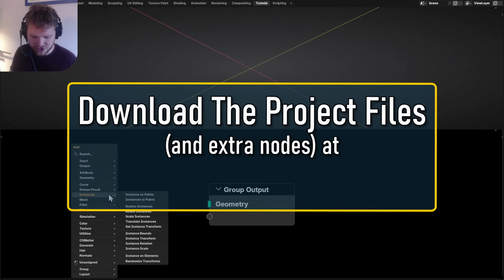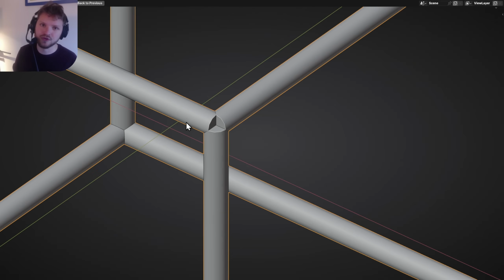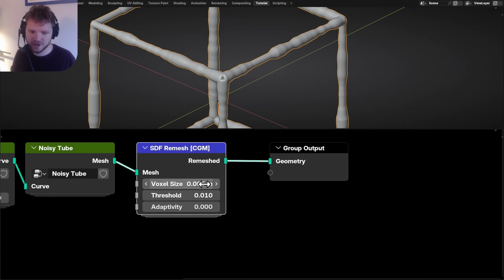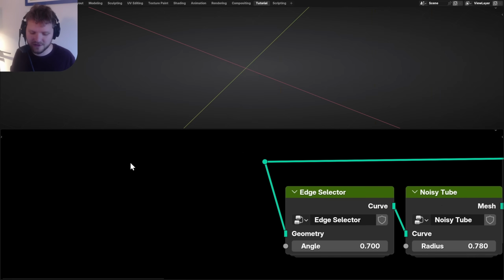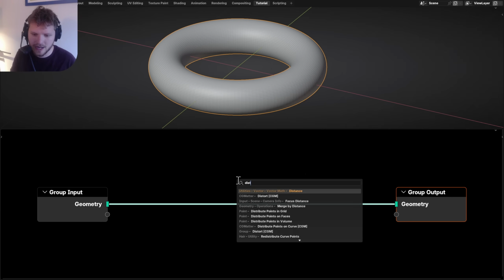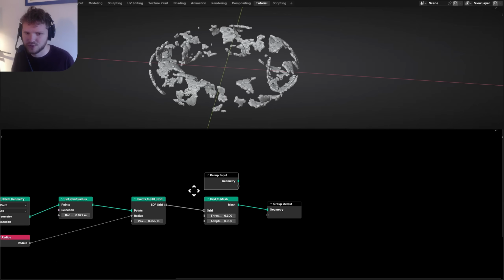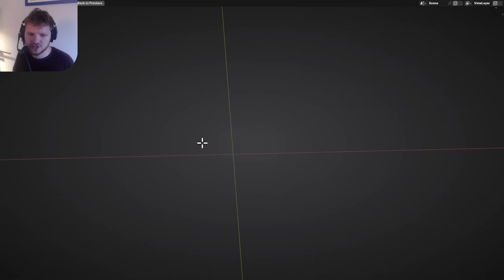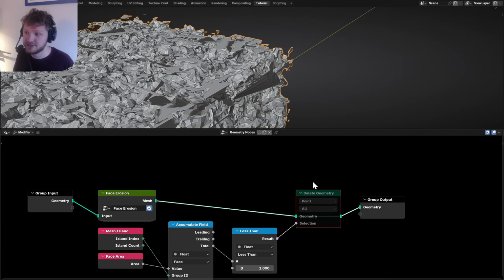Blender 5.0 Erosion (Geometry Nodes)